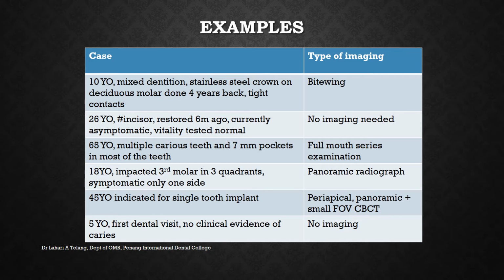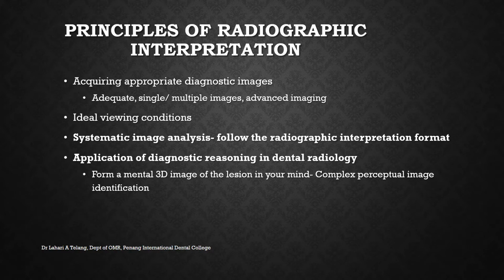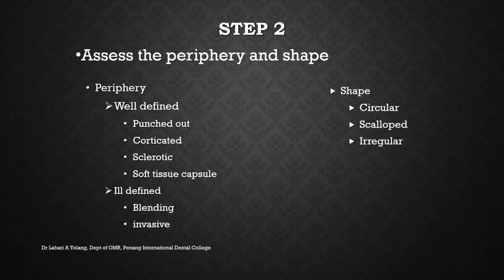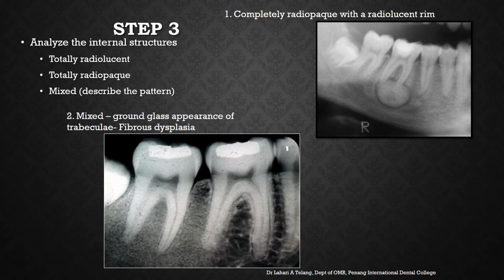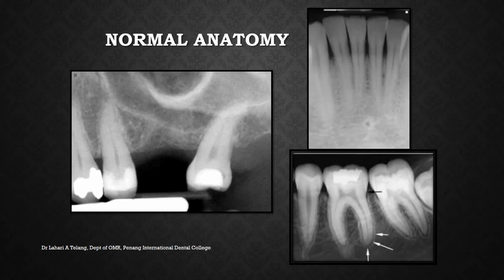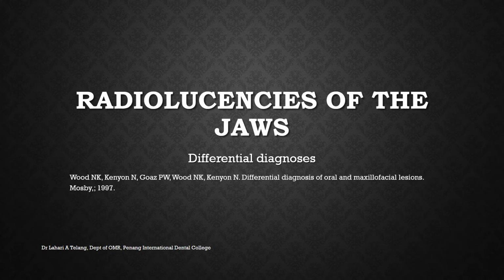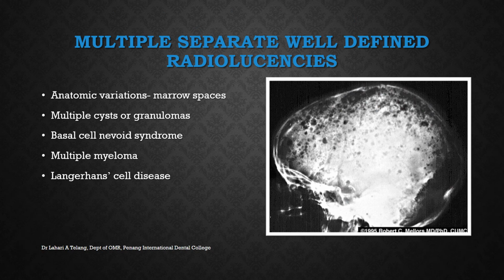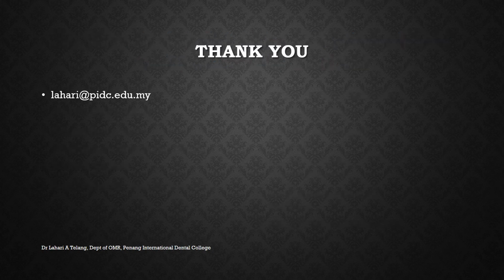General principles of Radiographic Interpretation part 1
Topic: General principles of Radiographic Interpretation part 1
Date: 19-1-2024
Year: 3, Co2026
Subject: Dental Radiology